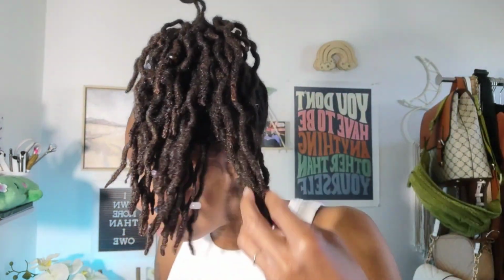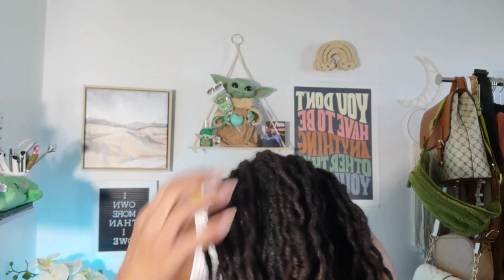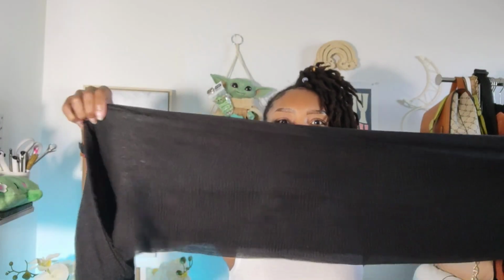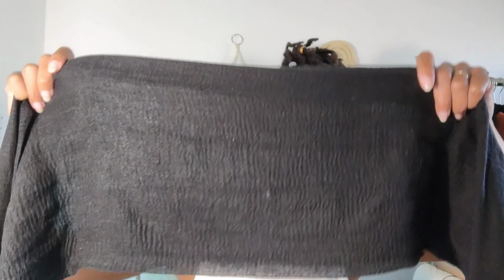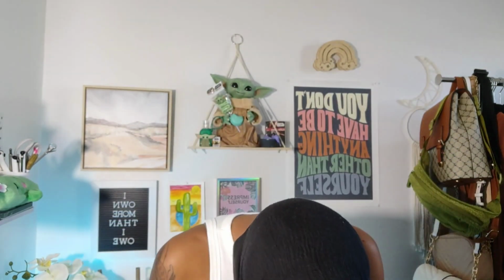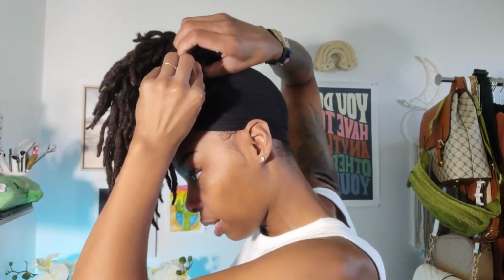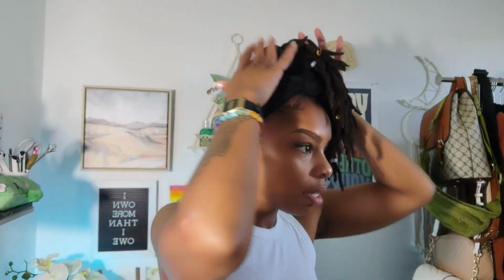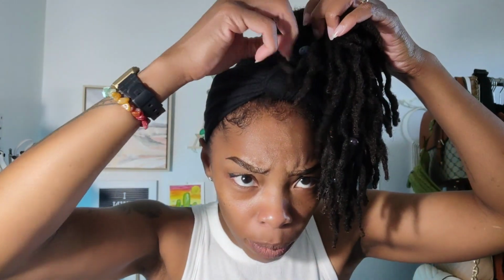QUICK AND EASY HEADWRAP STYLE FOR LOCS OR BRAIDS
Welcome to the Glasshouse!!! ❤️ Create Something of Your Life and Make It Beautiful.

( I WROTE A BOOK 📚 TO SUPPORT AND RECEIVE A SIGNED COPY FOLLOW THE LINK TO MY ETSY SHOP) ➡️➡️

🛒🛍 Etsy Shop Link ( My Book, Oracle Cards, Necklaces, Shirts, Candles, and more)